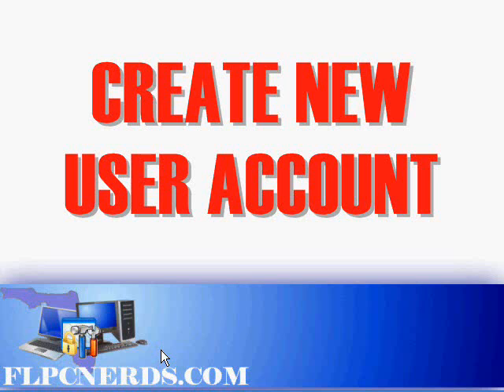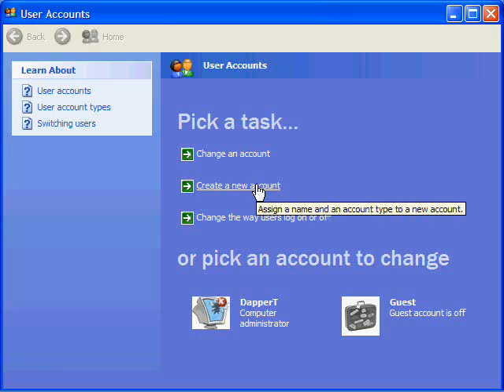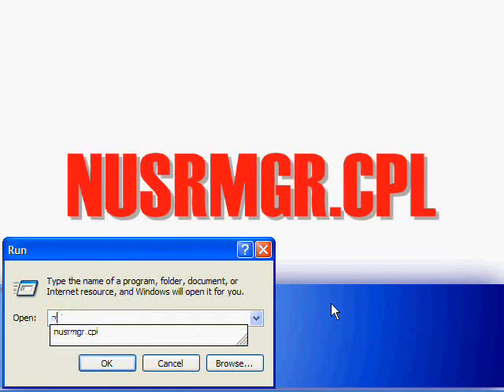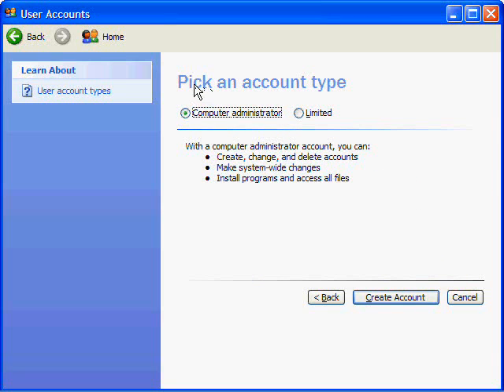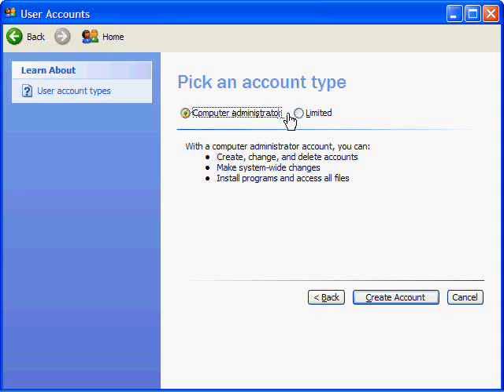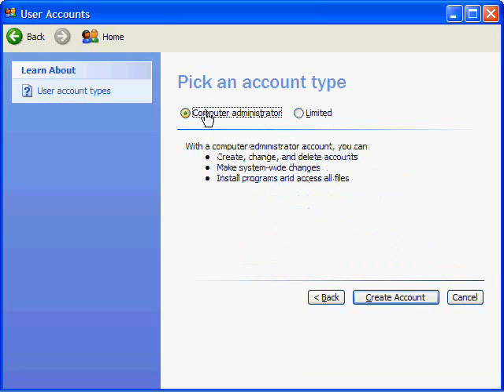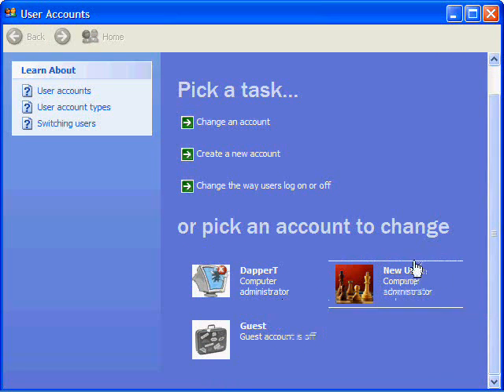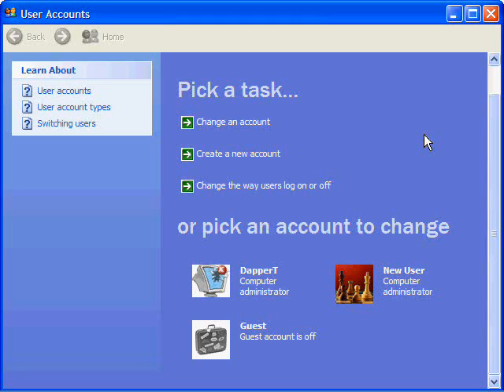How to Create New User Account on Windows XP (Beginners)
How to Create New User Account on Windows XP.
As easy as 1,2,3.